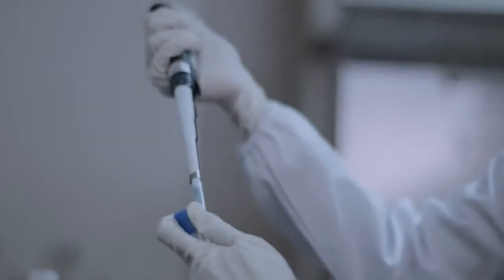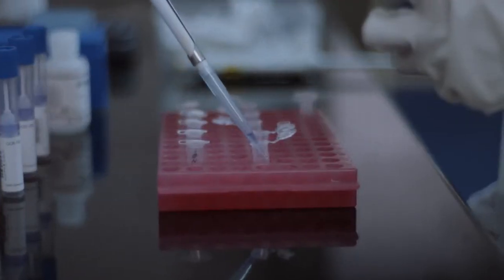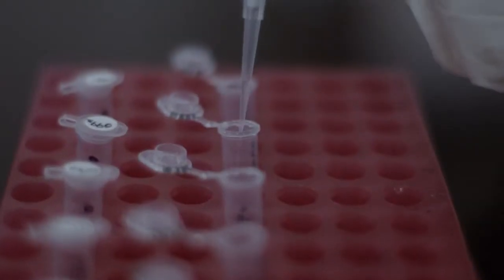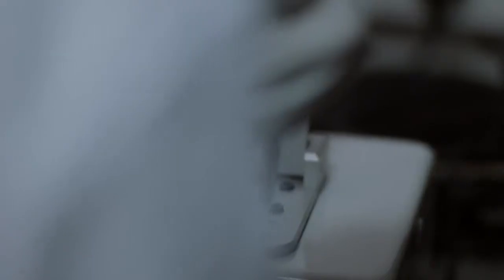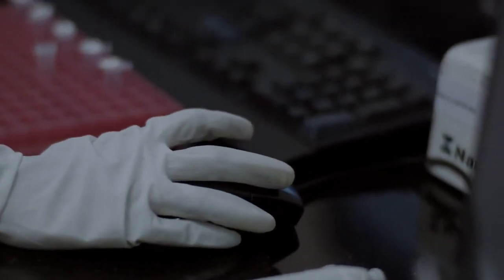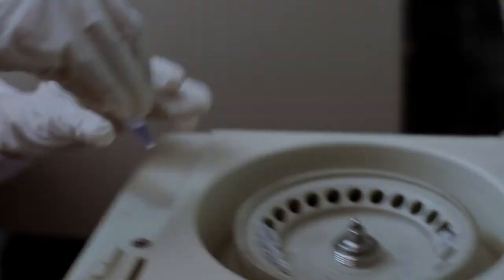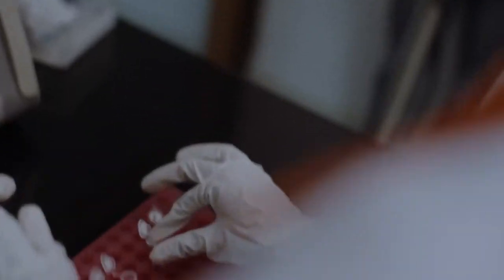GENOMEPATRI MAP MY GENOME | Product Video | Raasta Studios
What if we told you that a simple saliva test could give you a complete picture of your health?
Yes, you're right! Genomepatri, the ultimate DNA based preventive health assessment product decodes your DNA and predicts genetic diseases and risks for 100+ diseases, traits, drug responses, inherited conditions and carrier statuses with the help of genome mapping.

Take a look at the product video filmed by us for this revolutionary disease management product and embark upon a journey towards a healthy lifestyle.